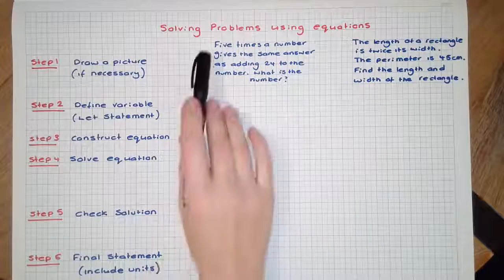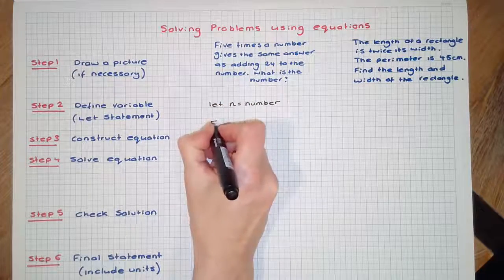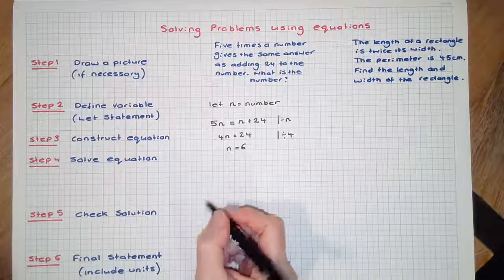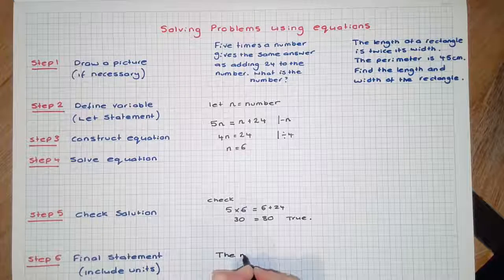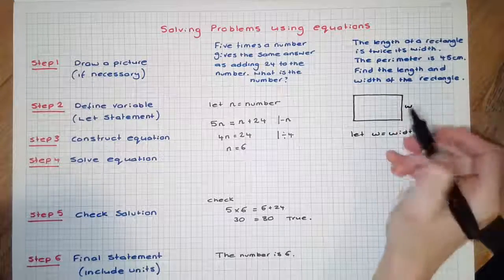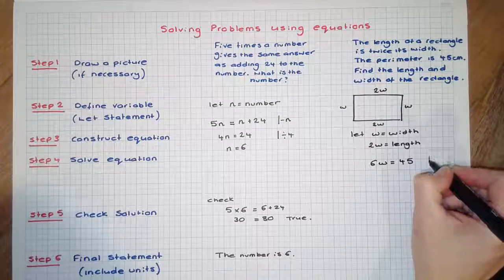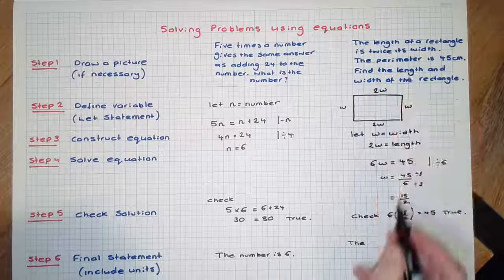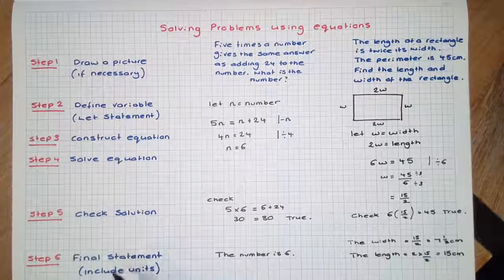Solving problems using equations